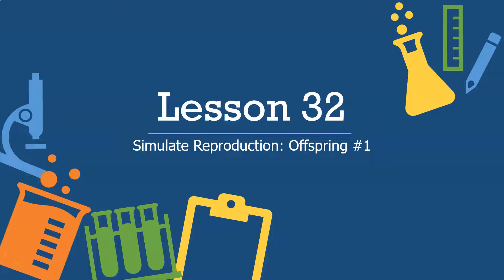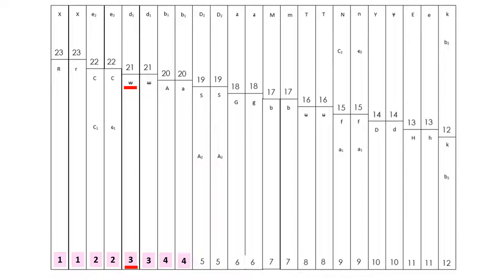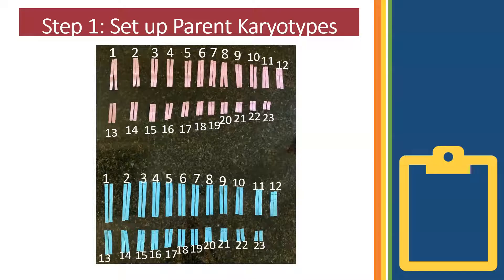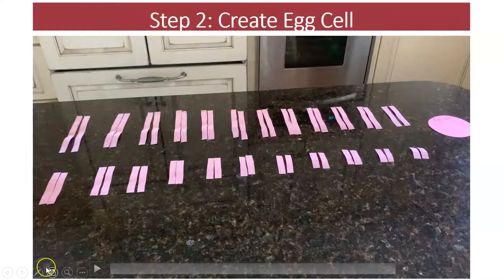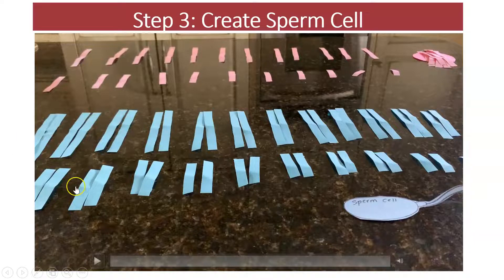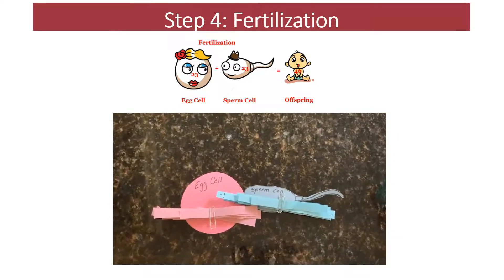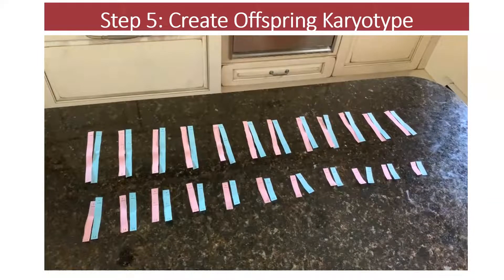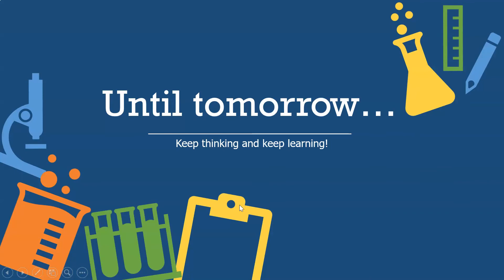Distance Learning Gr 7 Lesson 32